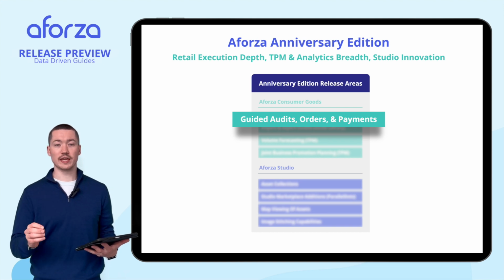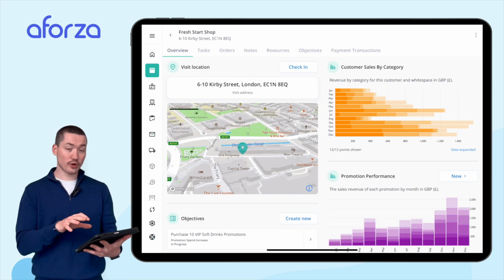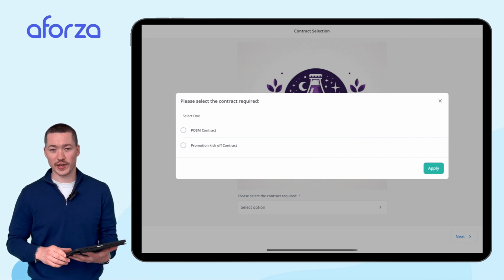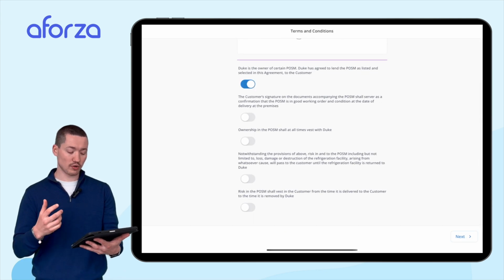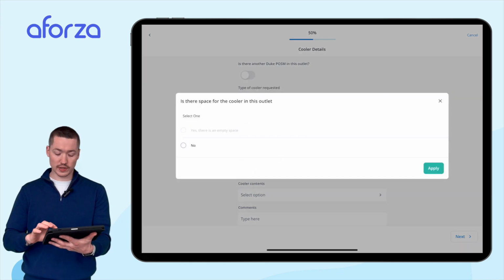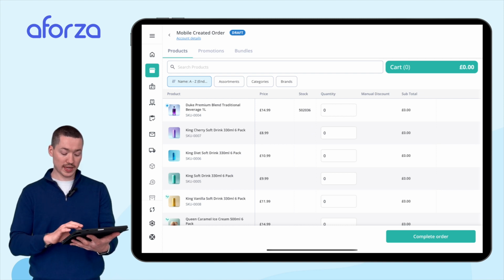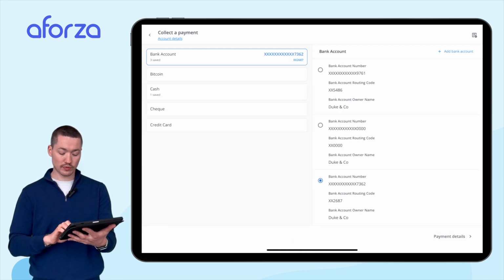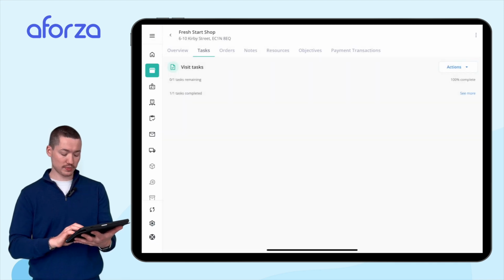Aforza Guided Contracts, Audits, Orders & Payments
In this Aforza Anniversary Edition Preview, we demonstrate how you can use the latest Aforza Guided Contracts, Audits, Orders & Payments to maximise accuracy & productivity in the field.